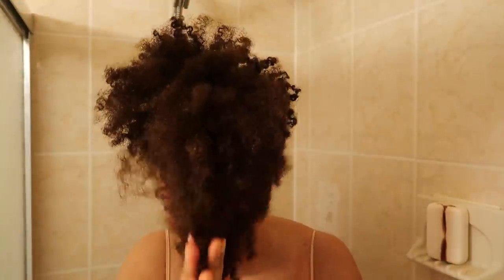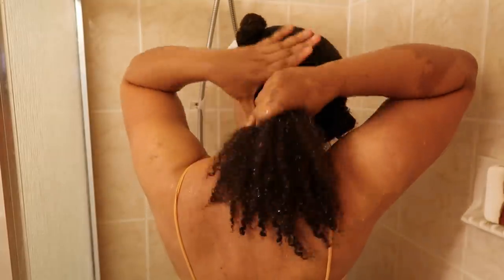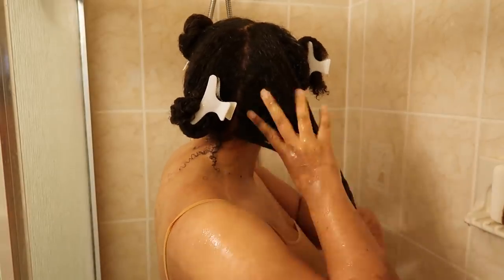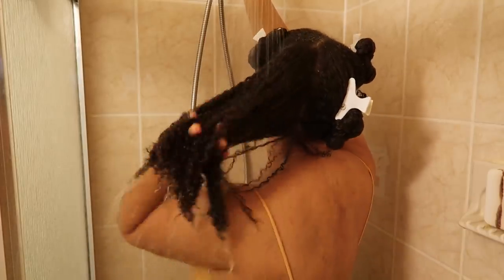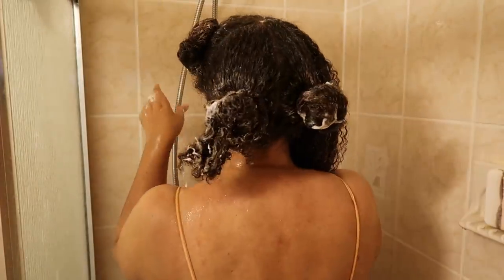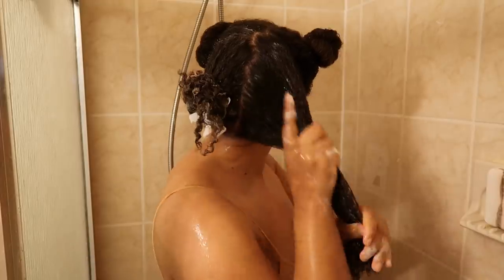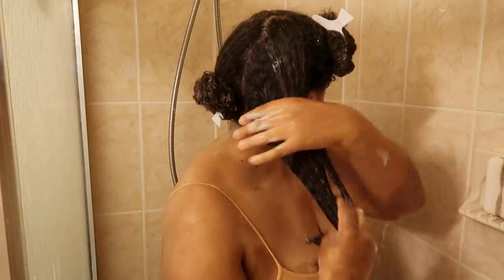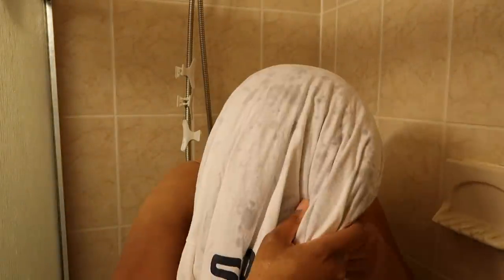Wash Day With DEVA CURL | Vegan & Cruelty Free Wash Day Routine for Natural Hair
I had a much better experience with Deva Curl this time around. As I already mentioned stress, the colored ends, and being three months postpartum really contributed to the way my hair reacted to the products the first time.

Products Used:

* DEVACURL Wash Day Wonder™ Pre-Cleanse Slip Detangler:

*DEVACURL No-Poo Decadence Zero Lather Ultra Moisturizing Milk Cleanser

*DEVACURL One Condition Decadence Ultra Moisturizing Milk Conditioner

*DEVACURL Melt into Moisture Matcha Butter Conditioning Mask:

Products I ALWAYS use:

Rattail Comb:

*Evolve Rat Tail Comb Set

✨Permrod VIDEO✨

Want to send to me? I LOVE IT 😘
6801 Oak Hall Ln. #160

**Song: Pound Cake Devi **

Subbies: 55,964